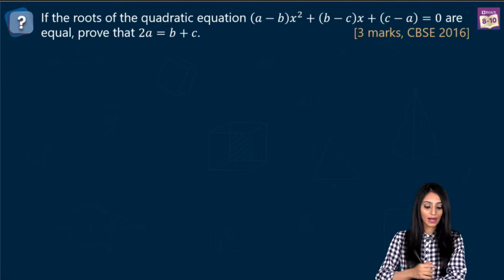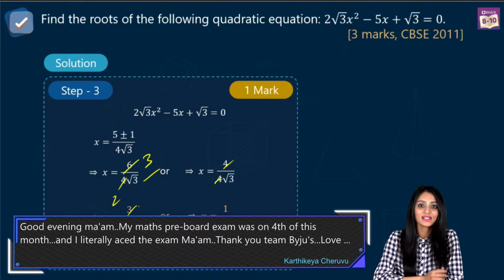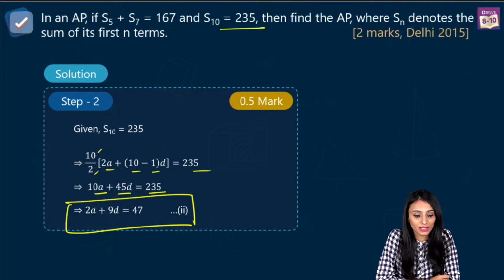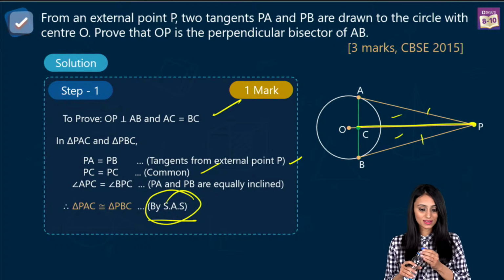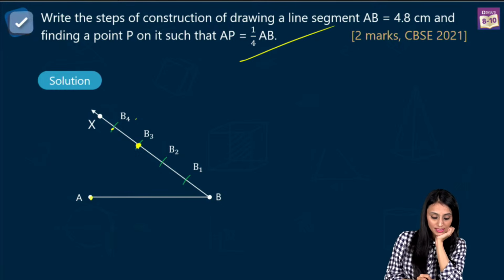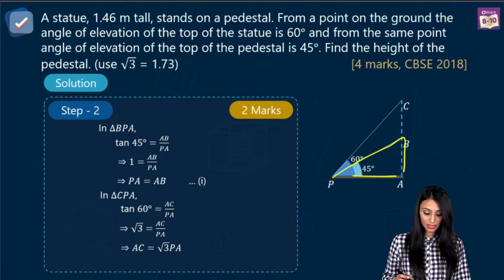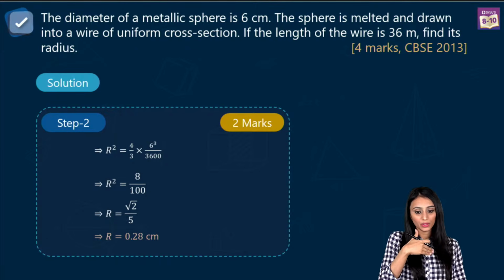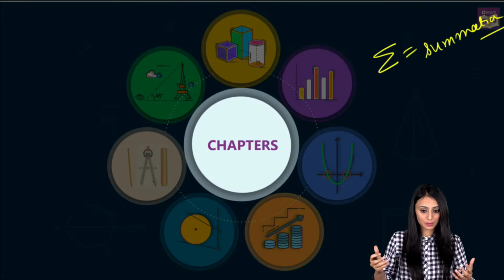CBSE Previous Year Questions for Class 10 Maths | CBSE Class 10 Last Year Questions with Solutions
In this Episode of Class 10 Score Booster Series, Khushbu Ma’am will take up the Class 10 Maths Previous Year Questions for Term-2 Preparations. We help you revise CBSE previous year questions of Mathematics for Class 10 term-2 exams.

Check out the complete LIVE session which includes the previous year questions of class 10 maths along with the solutions which help you to solve CBSE Important questions and get prepared for Class 10 Term-2 Exams.

00:00 Chapters
0:11 Questions from Quadratic Equations - 1st Question
6:20 2nd Question
11:23 Questions from Arithmetic Progression - 1st Question
15:08 2nd Question
17:52 3rd Question
22:53 Questions from Circles - 1st Question
26:08 2nd Question
31:59 3rd Question
36:52 Questions from Constructions - 1st Question
44:41 2nd Question
48:54 Questions from Some Applications of Trigonometry - 1st Question
55:44 Question from Surface Areas and Volumes - 1st Question
59:12 2nd Question
1:03:22 Questions from Statistics - 1st Question
1:07:49 2nd Question
1:12:24 All India Mock Board Exam - Term II
1:14:41 Upcoming Session